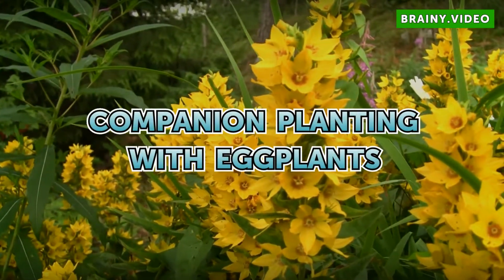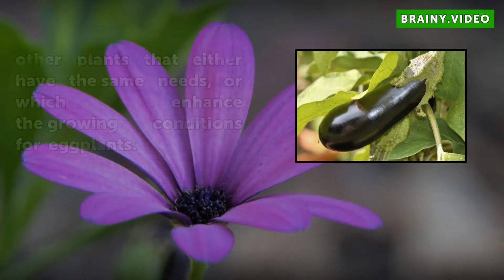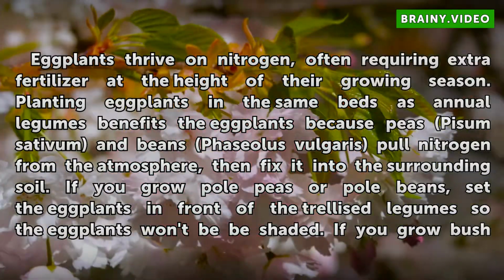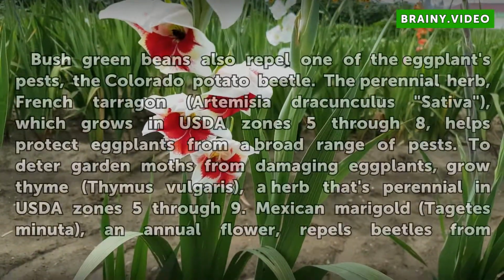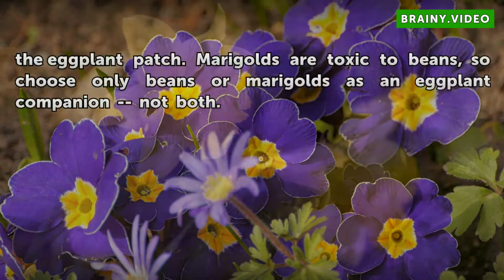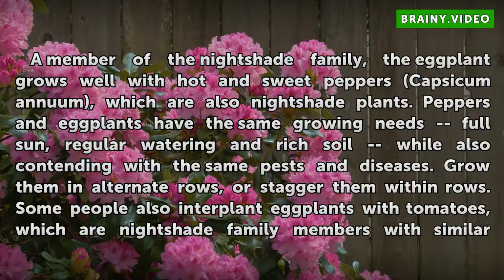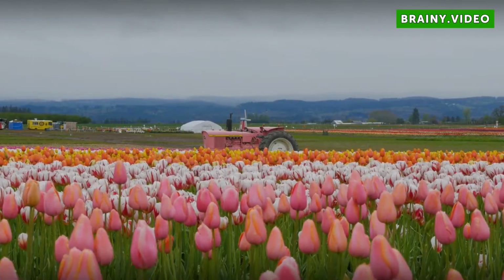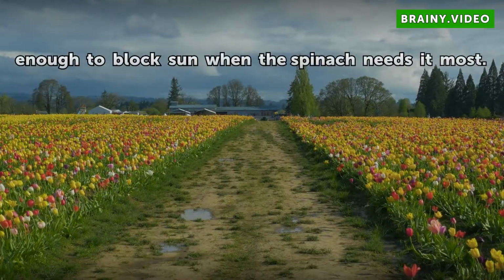Companion Planting With Eggplants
Companion Planting With Eggplants. Eggplants (Solanum melongena) are not exactly fuss-free. They require plenty of sun, supplemental feeding and regular watering. Eggplants also get their share of pests. Although eggplants  potentially grow as perennials in U.S. Department of Agriculture plant hardiness zones 9 to 12, most people treat the...

Table of contents Companion Planting With Eggplants
Nourishing Neighbors 00:51
Pest Patrol 01:30
Family Affair 02:14
Good Roommates 02:54